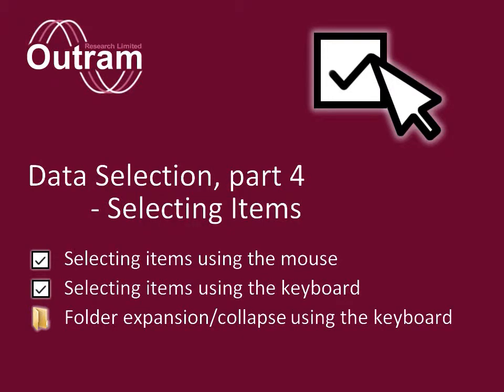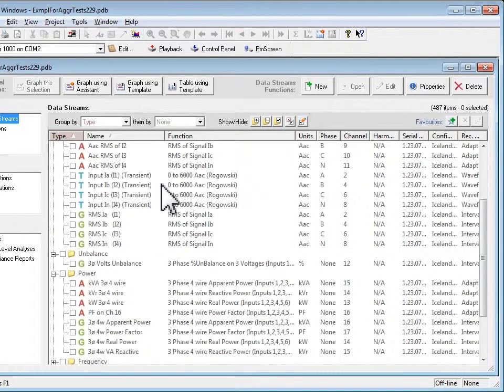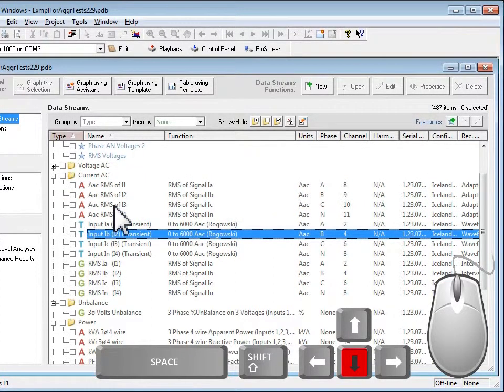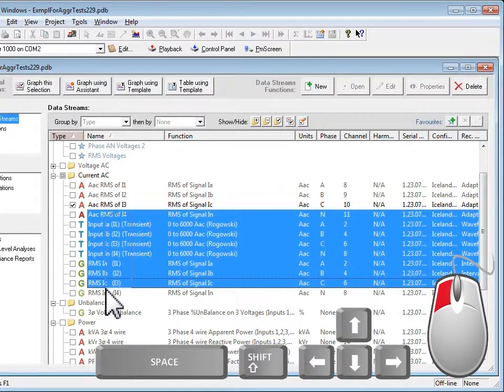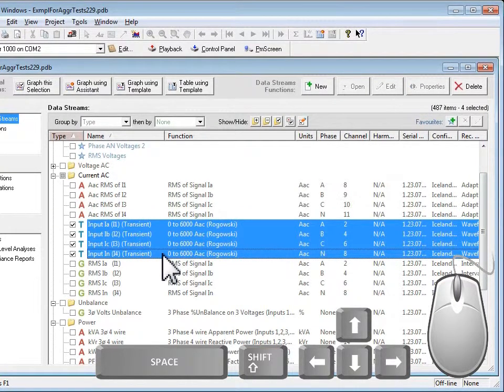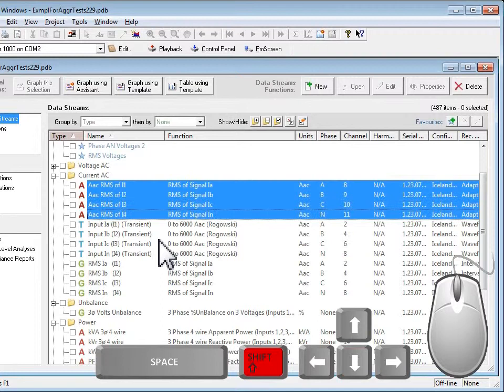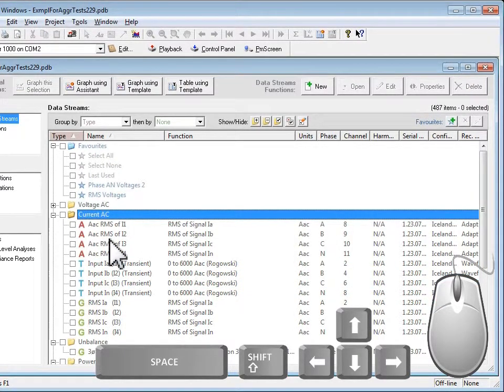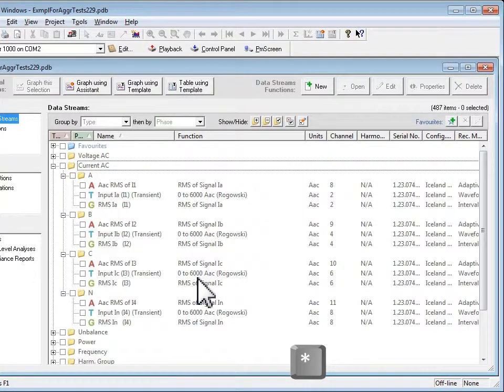Pronto: Data Selection (4 of 4) - Selecting Items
This tutorial outlines all the different ways single or multiple data items can be selected using the mouse and/or keyboard in the new data selection window (from Pronto 6.0).